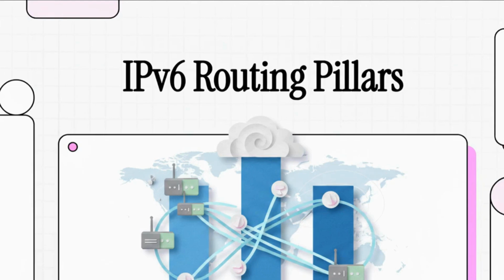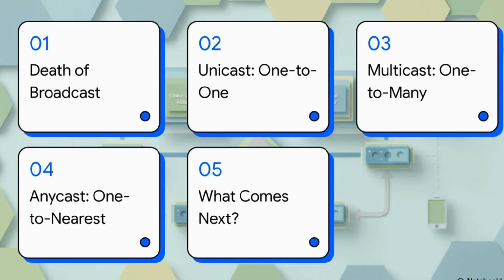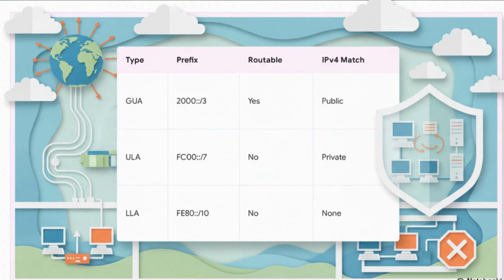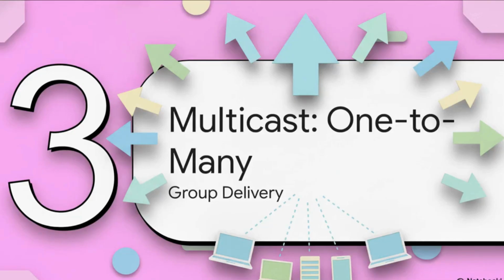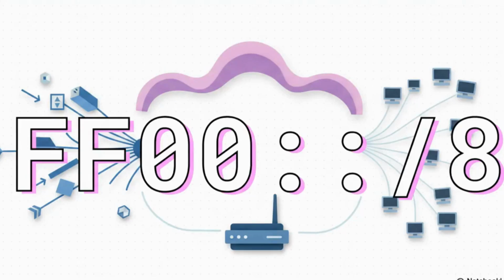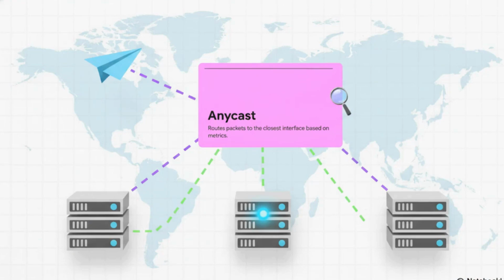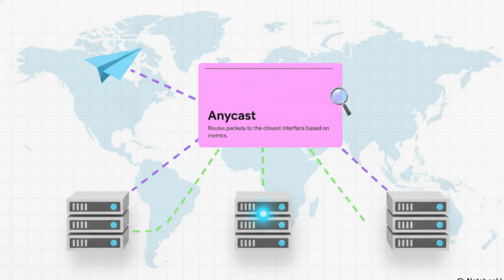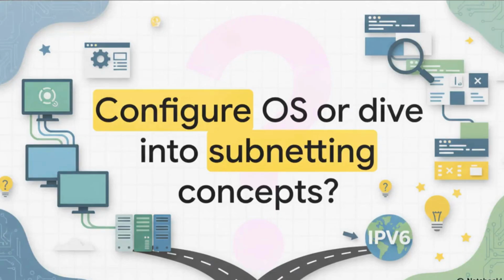Learn IPv6 Communication Methods Every Networking Professional Should Understand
IPv6 Address Types Explained – Unicast, Multicast & Anycast

IPv6 is the future of Internet Protocol addressing, providing a massive address space and improved networking capabilities. In this beginner-friendly tutorial, you'll learn the three major IPv6 address types: Unicast, Multicast, and Anycast, how they work, and where they are used in real-world networks.

Whether you're preparing for networking certifications like CCNA, CCNP, Network+, or simply expanding your networking knowledge, this video will help you understand IPv6 communication models in a simple and practical way.

✅ Why IPv6 Replaced IPv4
✅ IPv6 Address Structure
✅ Unicast Addressing Explained
✅ Multicast Addressing Explained
✅ Anycast Addressing Explained
✅ Differences Between Unicast, Multicast, and Anycast
✅ Real-World IPv6 Applications
✅ IPv6 Benefits and Best Practices
✅ Certification Exam Tips

🔹 IPv6 Unicast Address

📌 One Source → One Destination

✔ Direct communication between two devices
✔ Most common IPv6 communication method
✔ Used for web browsing, email, file transfers, and remote access

Example:
2001:db8:85a3::8a2e:0370:7334

🔹 IPv6 Multicast Address

📌 One Source → Multiple Destinations

✔ Sends traffic to a group of devices simultaneously
✔ Reduces bandwidth consumption
✔ Used in streaming, conferencing, and routing protocols

Example:
FF02::1

🔹 IPv6 Anycast Address

📌 One Source → Nearest Destination

✔ Multiple devices share the same address
✔ Traffic is routed to the closest available destination
✔ Improves performance and redundancy

Example:
2001:db8::1

🚀 Why IPv6 Is Important

🌍 Vast Address Space
🔒 Improved Security Features
⚡ Better Routing Efficiency
📡 Enhanced Network Performance
☁ Cloud and IoT Readiness
🔄 Eliminates NAT Dependency

CCNA Students
CCNP Candidates
Network Engineers
System Administrators
Cybersecurity Professionals
Computer Science Students
IT Beginners
⏰ Video Chapters

00:00 Introduction
01:10 What is IPv6?
04:20 IPv4 vs IPv6
08:15 IPv6 Address Structure
12:40 Unicast Addressing
17:30 Multicast Addressing
22:10 Anycast Addressing
27:00 Comparison of IPv6 Address Types
31:15 Real-World Applications
35:00 Exam Preparation Tips